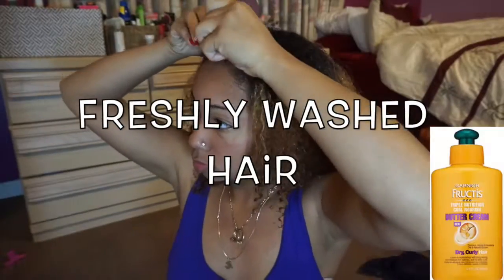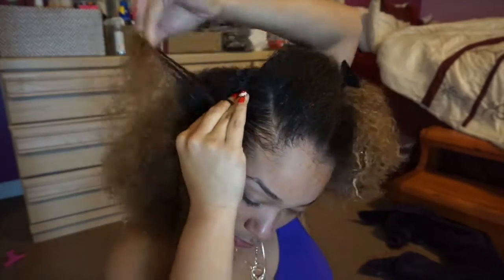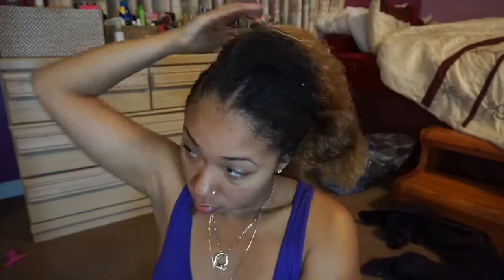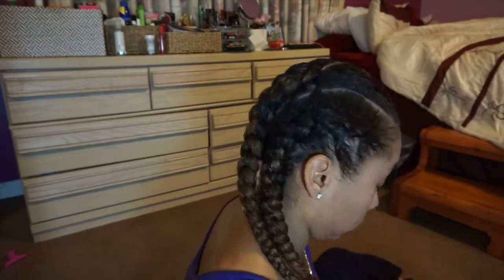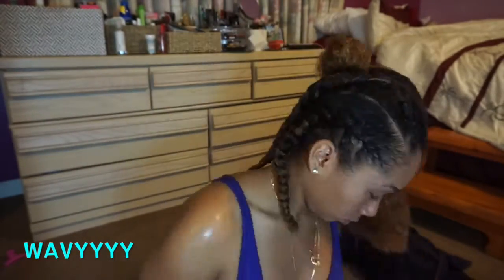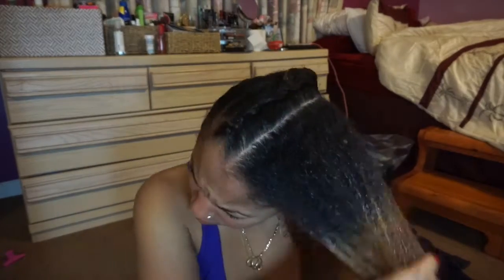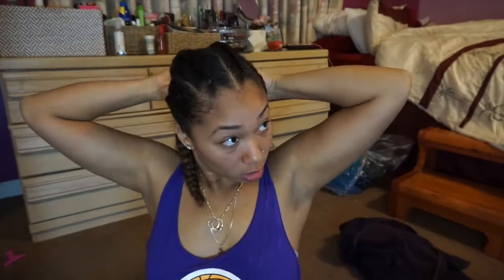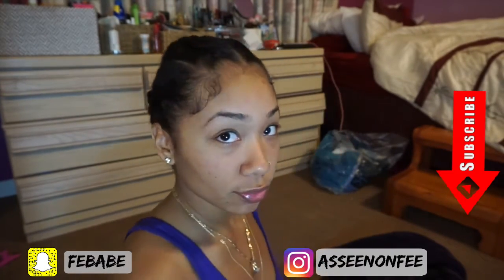EASY as PiE | 4 Braids on WET hair !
You don't have to be perfect at braiding you can just rock what you know how to do!

Here I show you how I do my four easy braids on wet hair. This is not a how to tutorial. It is just showing you how I style my hair.

Don't be afraid to  have that hair pulled back ladies, show ya face sometimes :)

Tell me your struggle with braiding your own hair. Let's Chat!